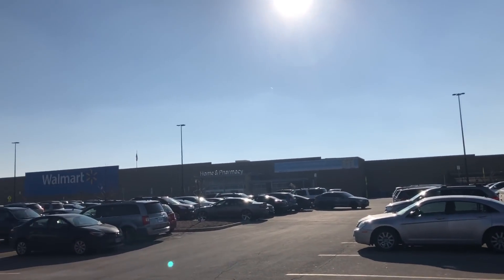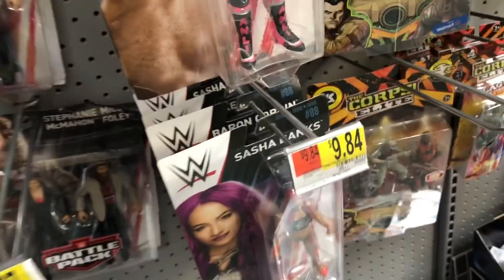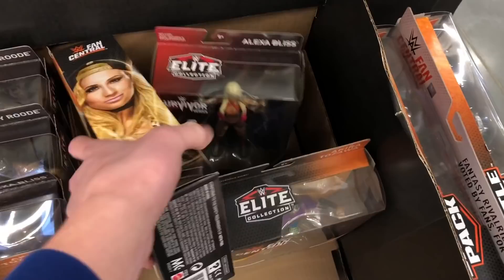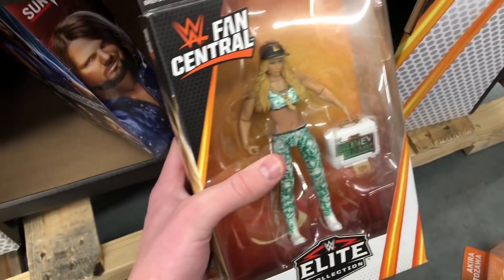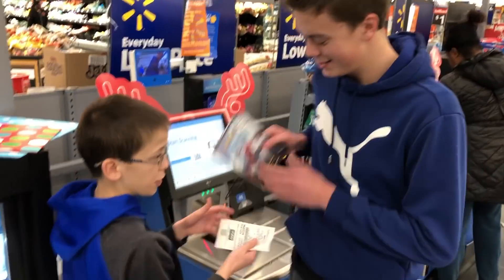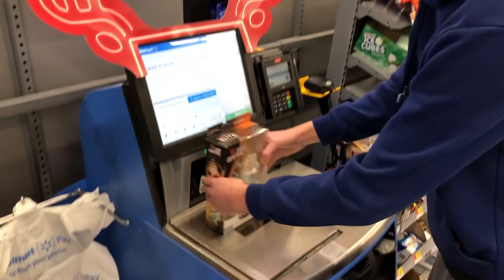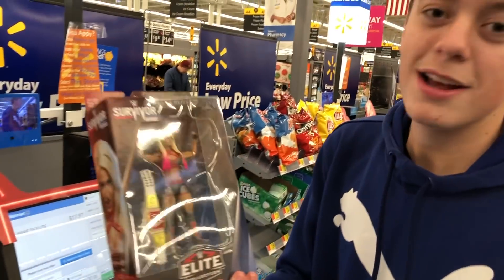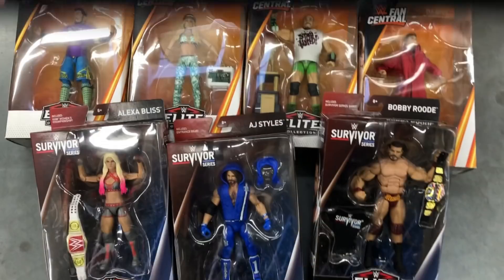Finding Fan Central WWE Toys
Thanks,